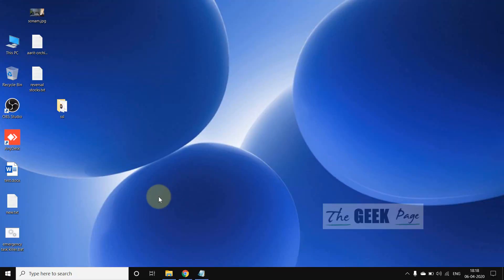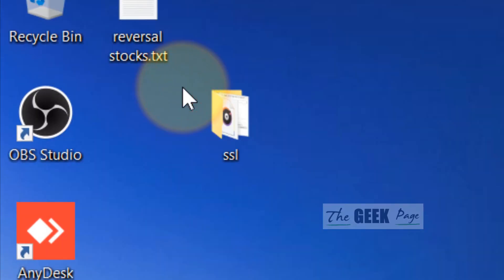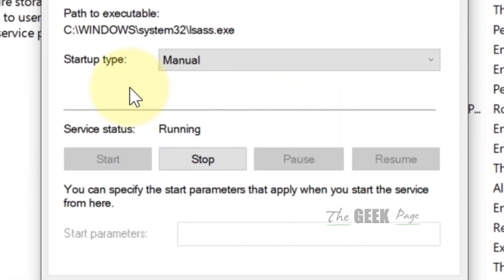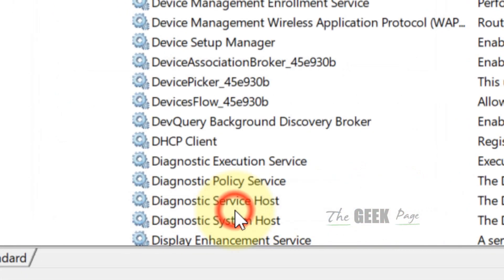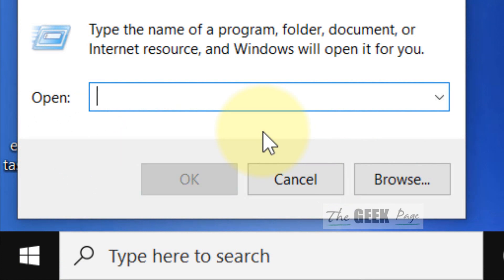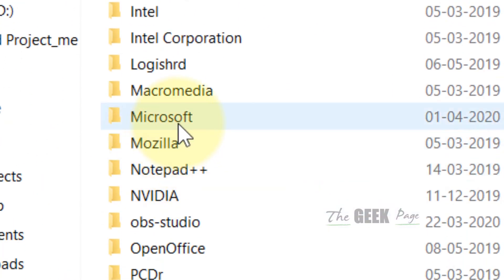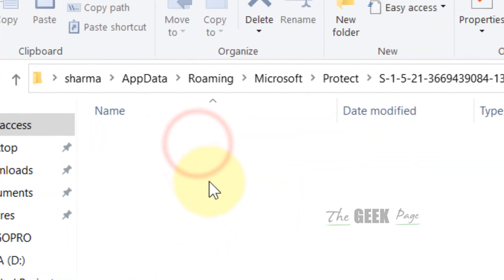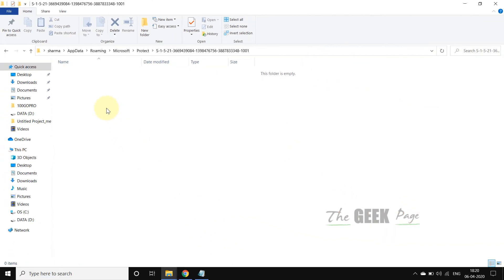Fix windows 10 Credential Manager Error 0x80070057